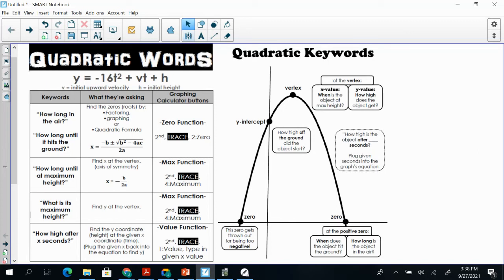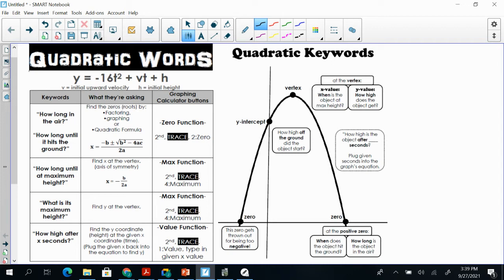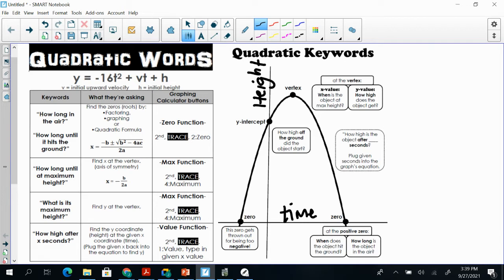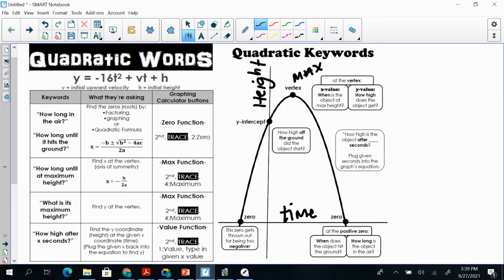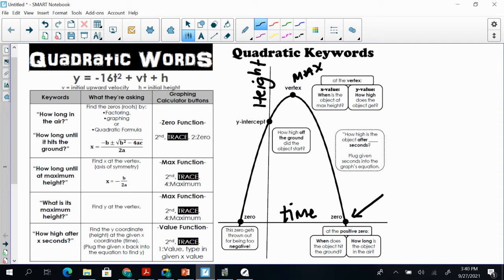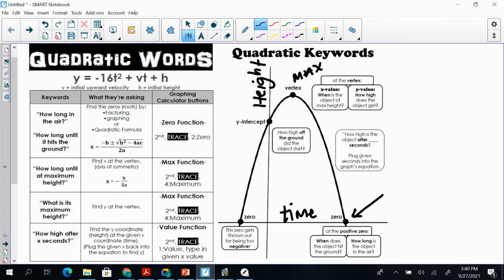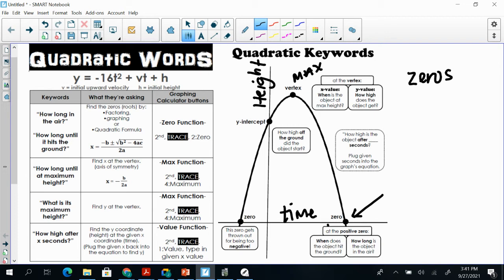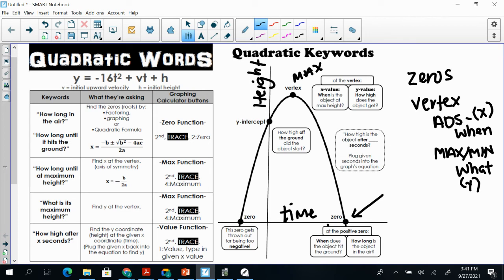Quadratics word problems and basic vocabulary